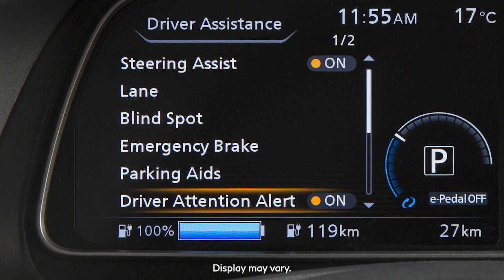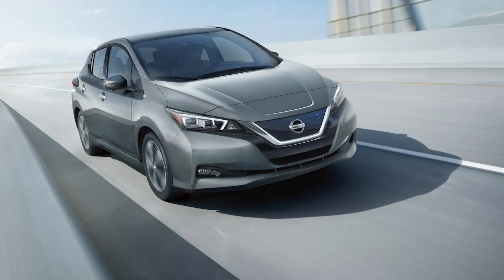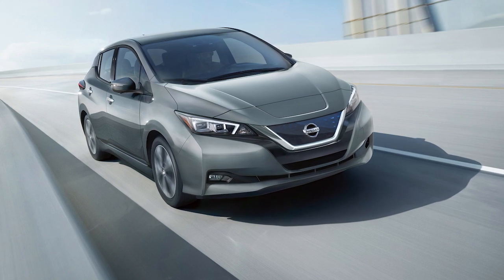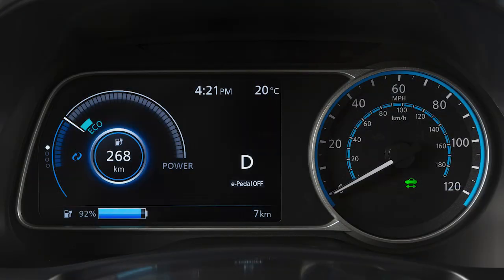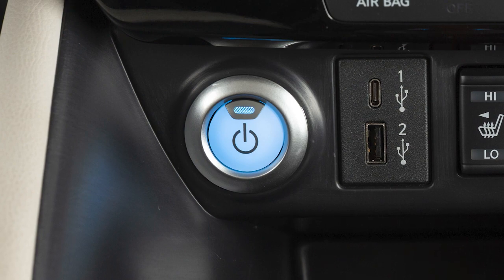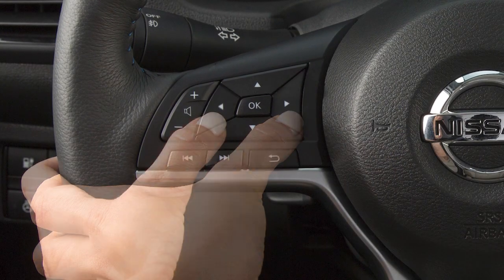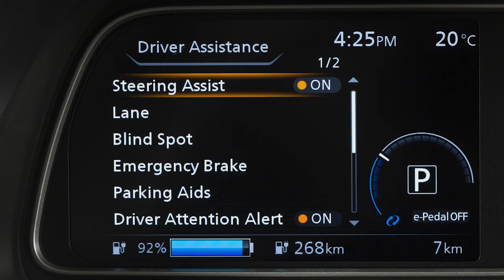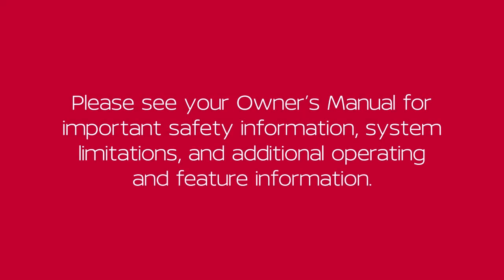2024 Nissan LEAF - Intelligent Driver Alertness (I-DA) (if so equipped)